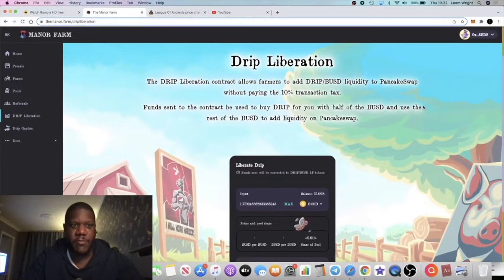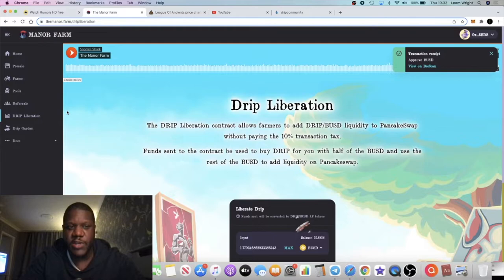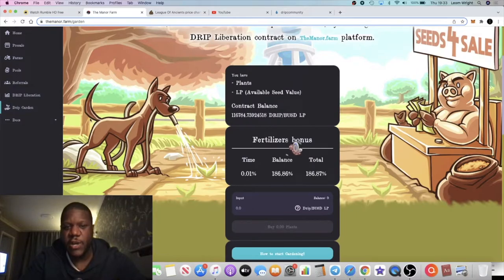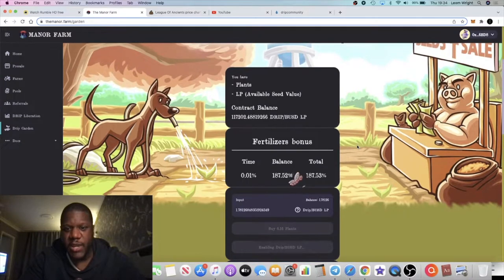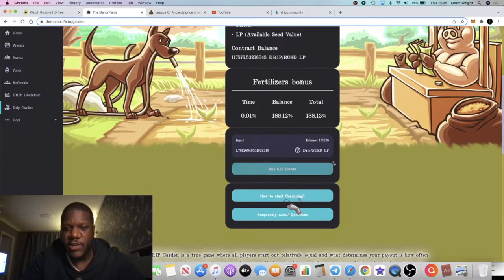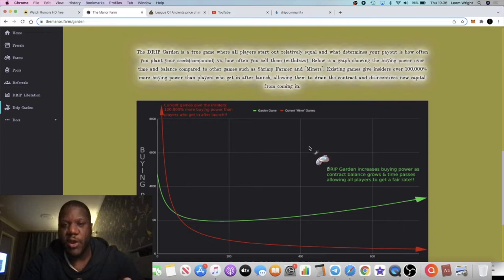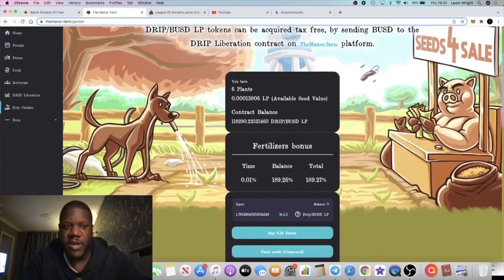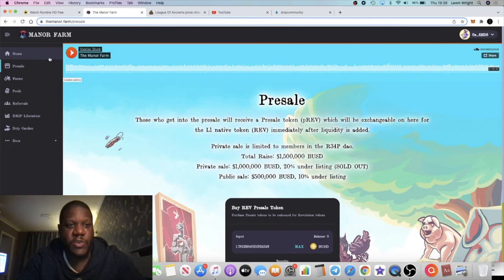NEW Drip Garden Game | Manor Farm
Earn 1% Drip daily on deposits:
drip.community/faucet?buddy=0xc4359587C848e6caCE36bF6A6b326C8d16d36BD8

Drip Buddy address: 0xc4359587C848e6caCE36bF6A6b326C8d16d36BD8